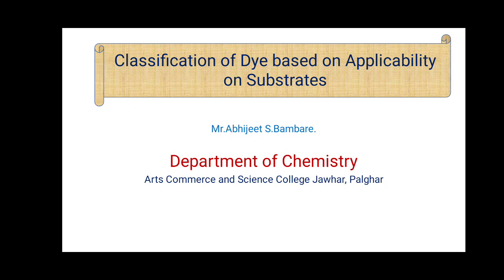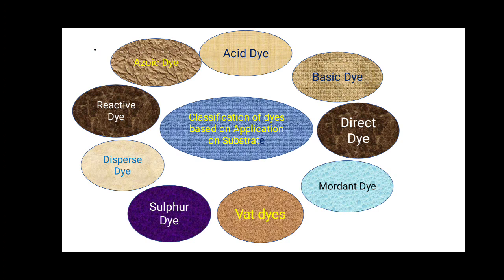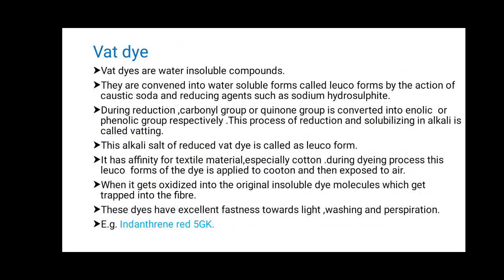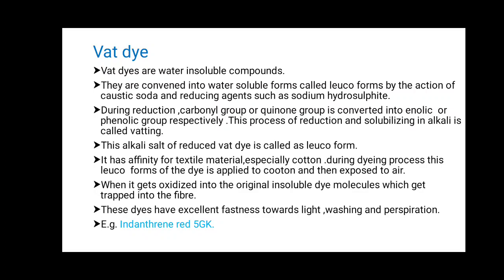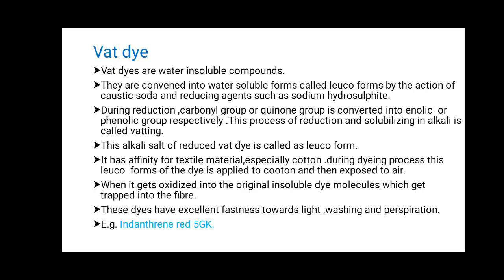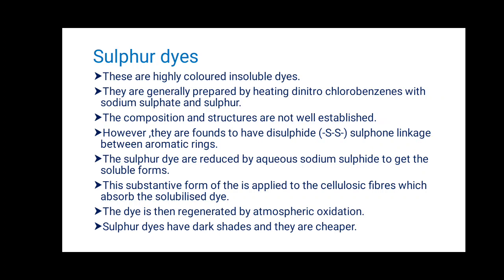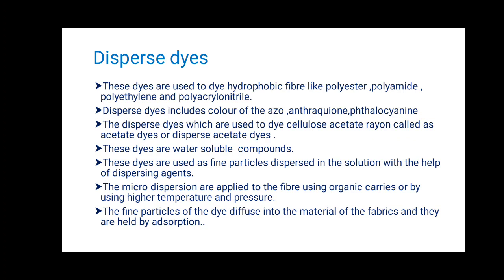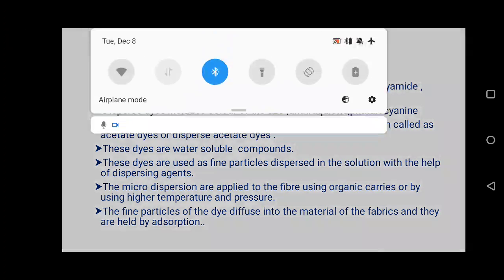classification of dye based on applicability on substrate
information about classification of dye based on applicability on substrate